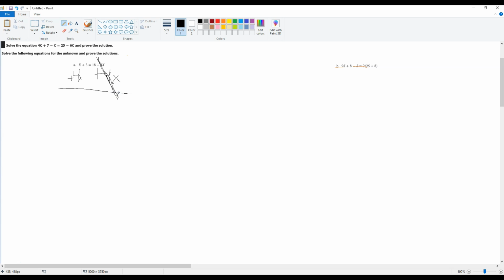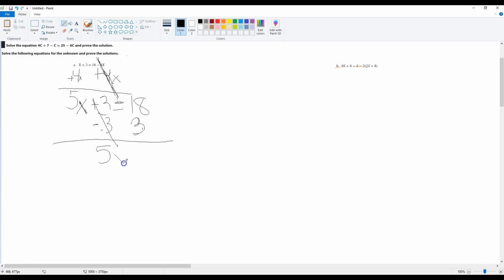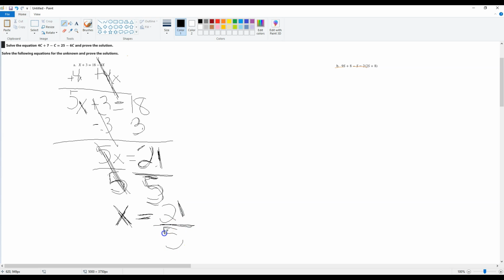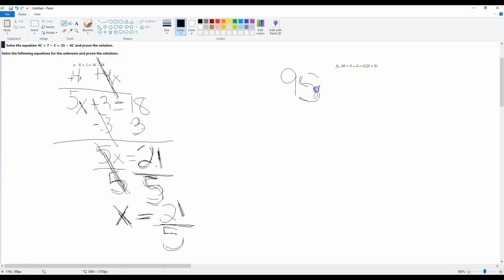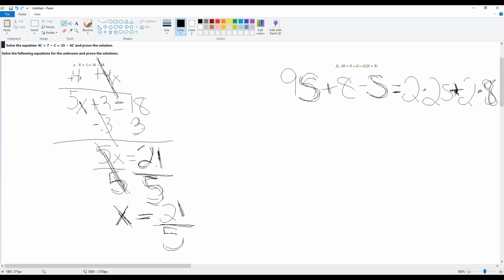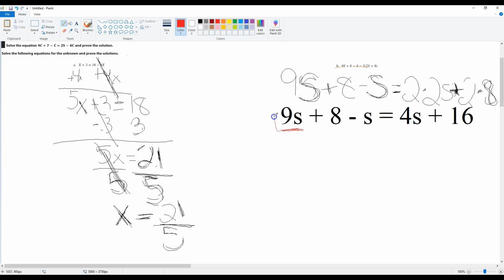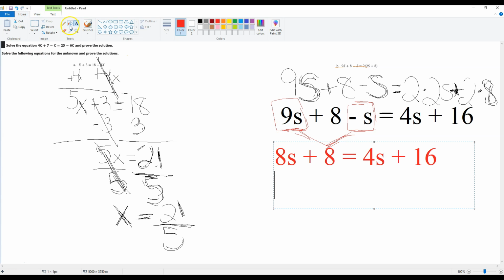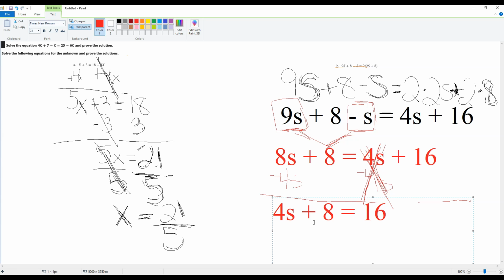MAT218 Page 130 Try It Problems